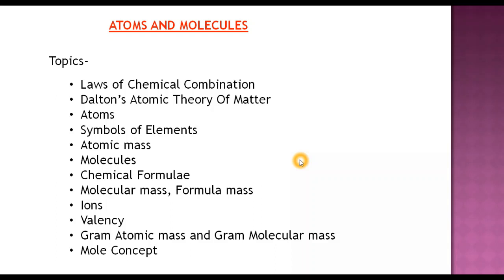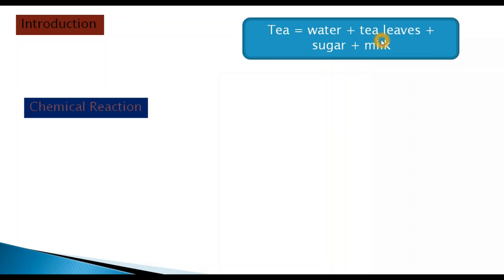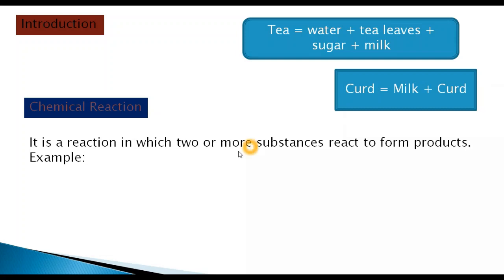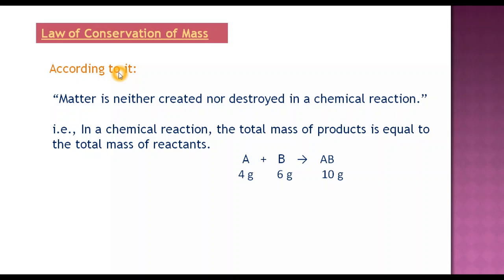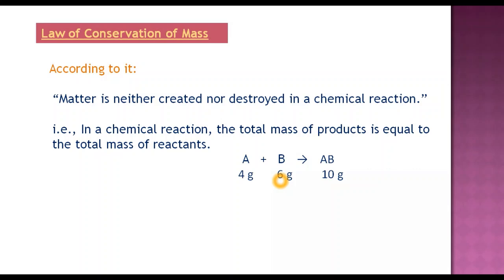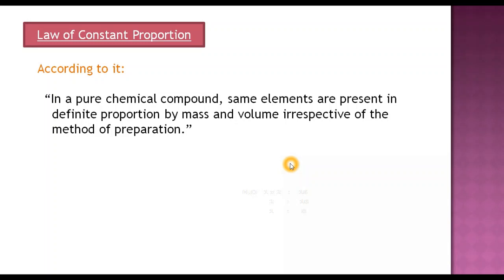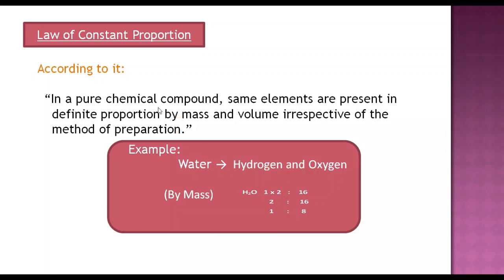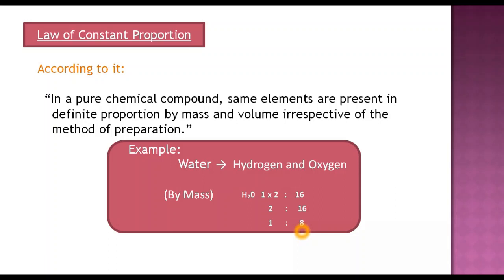Atoms and Molecules | Chemistry | Class 9